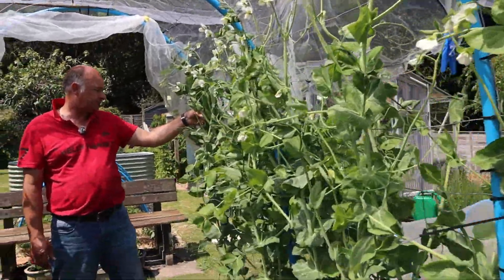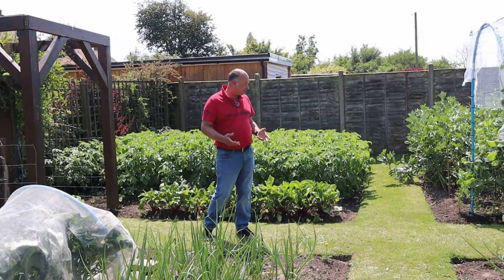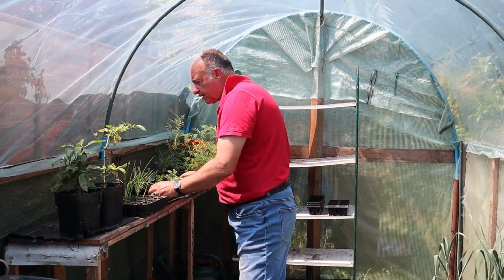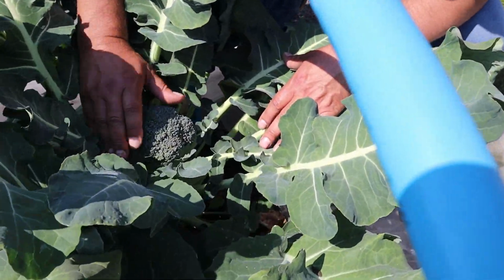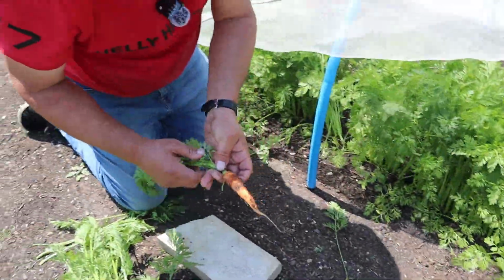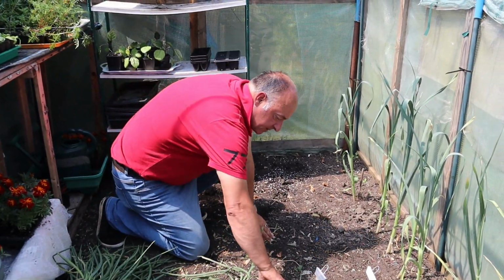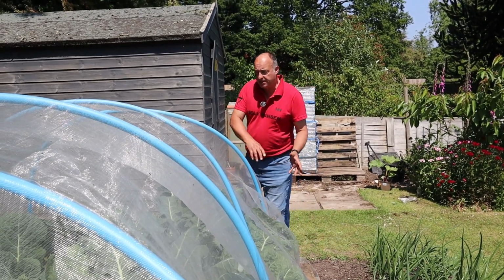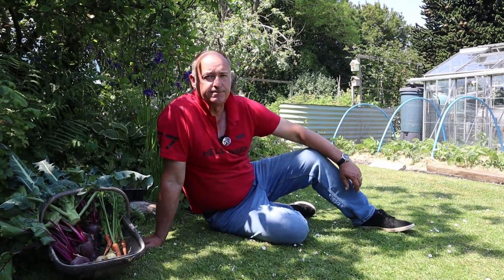Top Tips For The June Veg Garden - It's Harvest Time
June means we are in the first month of summer! There are however plenty of June garden/ allotment jobs that can be done during the month.

Gardening in June should see temperatures warming up and heading for long warm days. In this video we look at vegetable garden jobs for June!

Welcome to the No Dig Norfolk Gardener and our no dig/no till garden where we grow vegetables. We garden in  zone 9a. Although we grow our veg from our back garden it is very much set up like allotment gardening UK - allotment life. Our passion is vegetable gardening, bigger harvests and no dig gardening. You will see how growing your own food is so easy.

If you need a little help to keep track of the jobs you could be doing in the Vegetable Garden\Allotment, here's a few handy tips to help you out in June.

If you have asked yourself the question what should I be doing on the veg plot, what can I be sowing and harvesting in June or what are my allotment jobs for June this is the video for you!

In this video, I share what I am doing for productive gardening and go through some of my June sowing, harvesting and garden jobs.